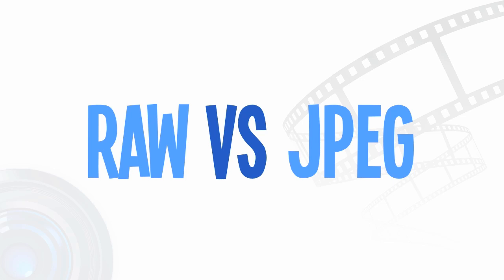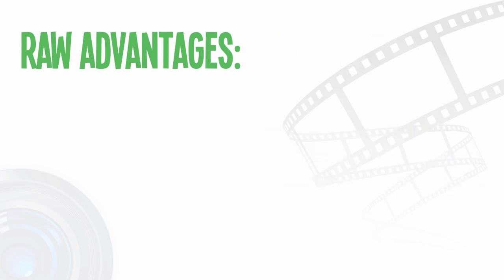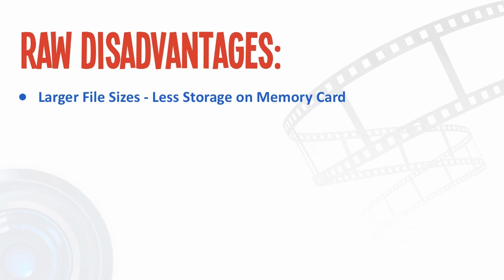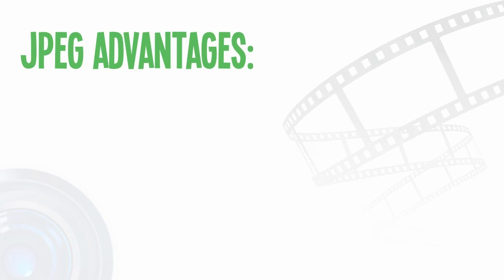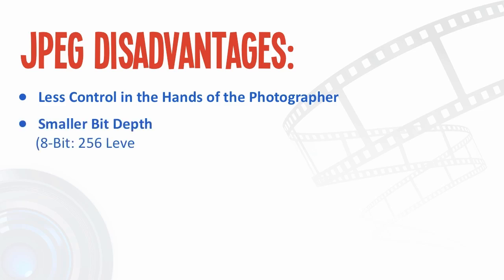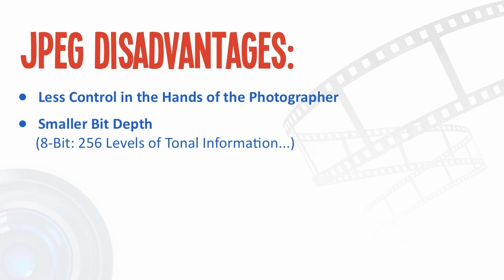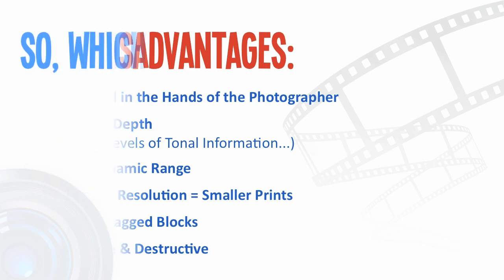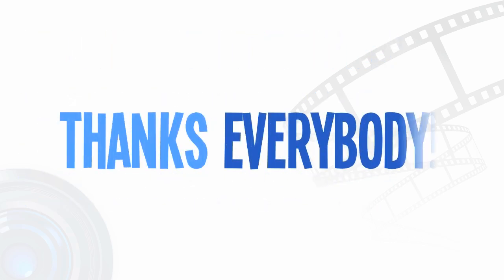Raw vs Jpeg Comparison - What's the difference?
- I’d like to talk to you about the difference between RAW and JPEG which are the file formats your digital camera will use to capture and save your images. These two file formats along with TIFF are all able to be opened and edited using Camera Raw. And I think it’s fair to say that this cost would be incomplete without first explaining the pros and cons of each format and why you would choose to shoot with one as opposed to another.

So what actually is a Raw file format? Well, Raw files simply contain large amounts of unprocessed data recorded directly from your camera’s center. In this sense, it is the digital equivalent to a film negative that has been exposed but has yet to be processed. So the primary advantage of shooting in Raw is that it gives the photographer complete control over how they would like their photos processed. Essentially this means any aspect or nuance of an image the photographer will have control over.

There are many characteristics passed on from the digital camera sensor that give Raw files this control. And before making your mind up as to which one you prefer, let’s first take a look at both characteristics. Raw files have a high bit depth of 12, 14, and in some cases even 16 bits of information. Now, this is just a fancy way of saying how many levels of tonal information can be captured and stored in each Raw file straight from the sensor of your digital camera.

An example of this would be a standard 12-bit camera and when you times 2 bits to the power of 12 you end up with a camera that is capable of capturing 4096 levels of tonal information for you to work with whereas the 14 bits has 16,384 levels, and 16 bits has 65,536 levels of tonal information. A higher bit depth results in being able to capture high dynamic range scenes where the contrast ratios are extremely high and an example of this would be say a nighttime scene or shooting during the middle of a sunny day for example.

Another added benefit of shooting with a high dynamic range is flexibility. And what I mean by flexibility is that if you were to incorrectly over or under expose your photos when shooting in Raw, you can recover and restore your photos without any further deterioration far greater than that with any other image file format. Because Raw files are completely unprocessed they still retain the full resolution of the digital camera sensor which enables you to produce higher quality enlargements and prints without risking the introduction of compression artifacts that can be associated with JPEGS.

But one of the drawbacks of shooting in Raw with a full resolution is the associated larger file sizes which can take up more room on your memory card and reduce the amount of photos you can store at any one time. The bigger file sizes also means that your camera requires more processing power and time to be able to save your photos to the memory card.

Because the Raw files are linear and no processing has occurred yet, they still need post processing before being able to view or print your photos on any other type of media and it’s at this stage where Raw files come to life with the photographer’s visualization and interpretation of the original scene is realized using Raw converters like Adobe’s Camera Raw and Lightroom.

Now larger file sizes, once again, require more computer processing power when editing which can be a drawback or hassle if you have a really slow computer.